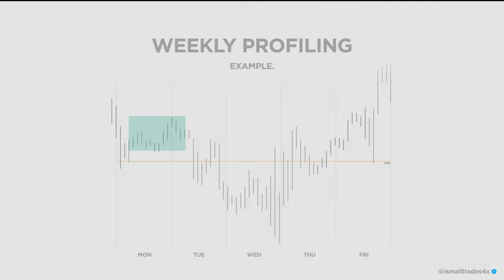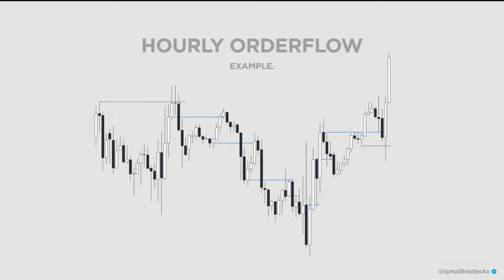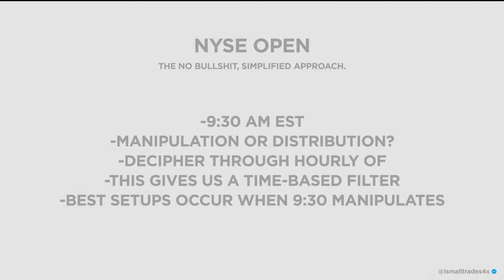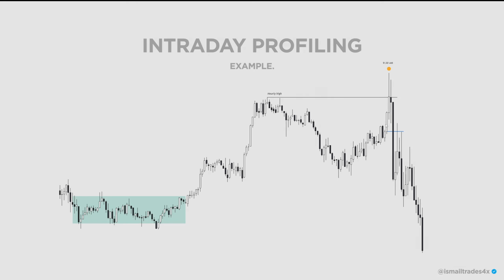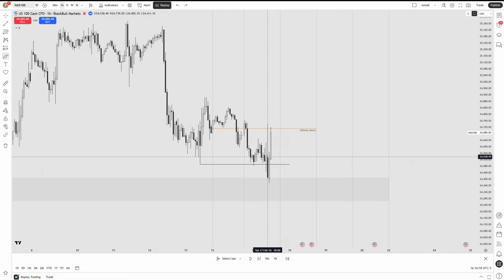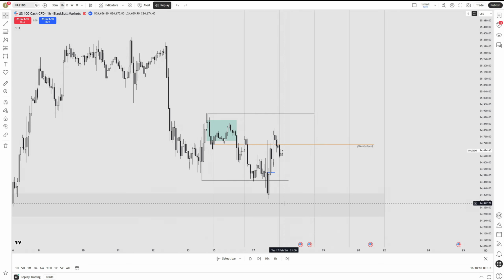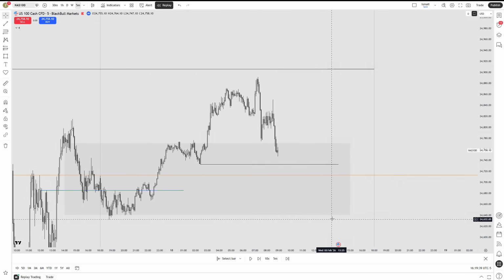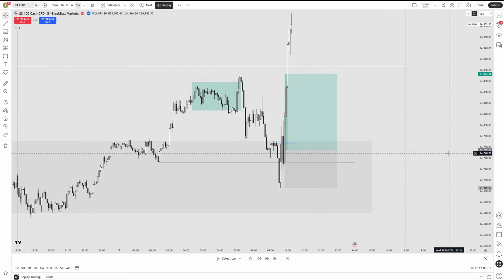This SIMPLE Strategy Makes Me $10,000+ Every Month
This simple strategy is the whole approach I use to trade the financial markets every single week.

00:00 Intro
00:22 Weekly profiling
1:46 Hourly orderflow
3:46 NYSE open
4:21 Intraday profiling
6:21 Chart example